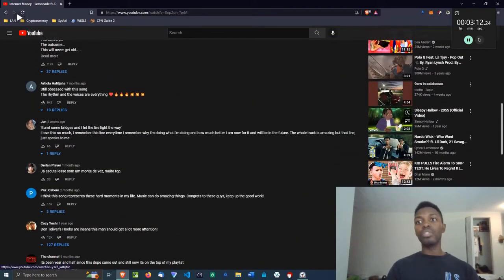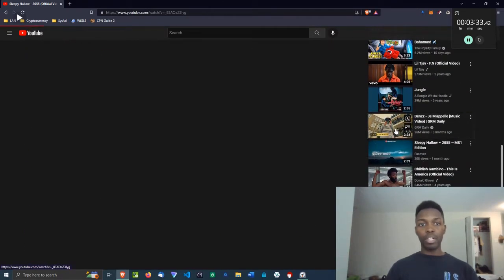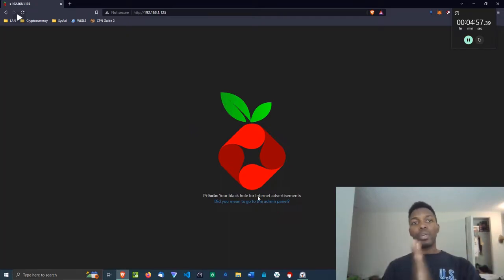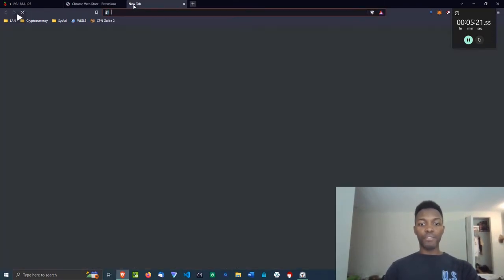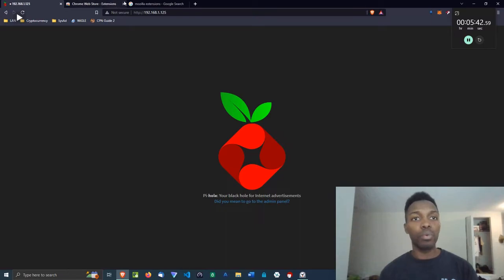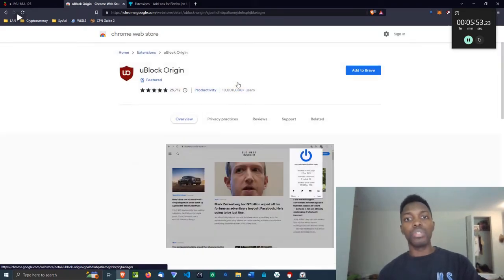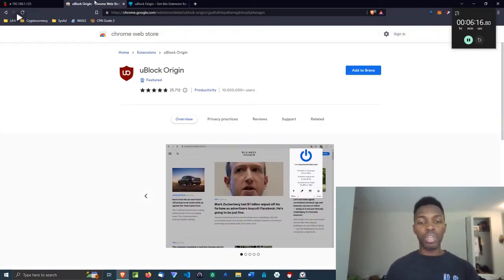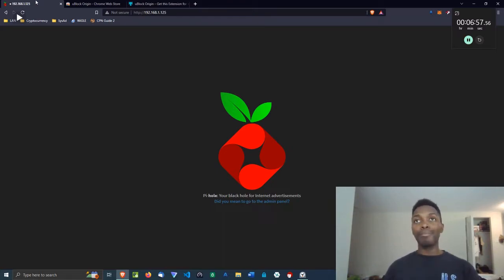How to Block ALL YouTube Ads (With Proof) 100% Working